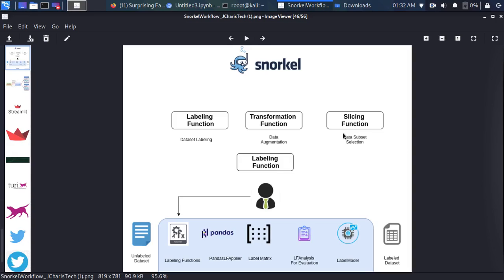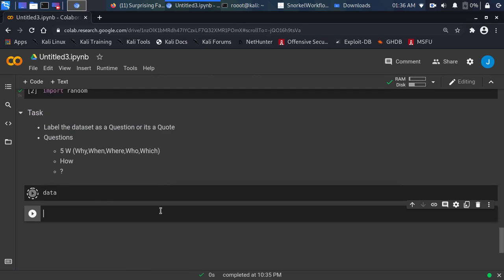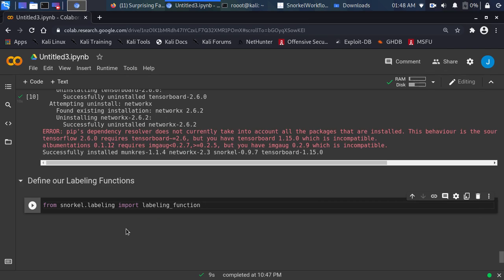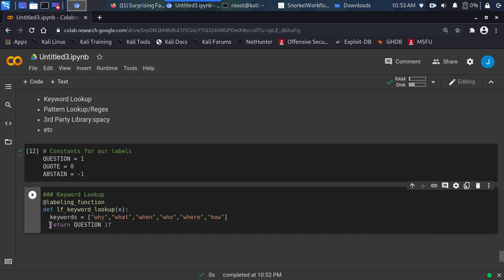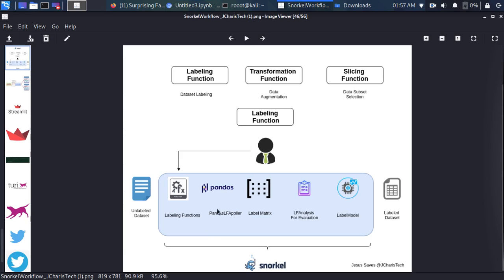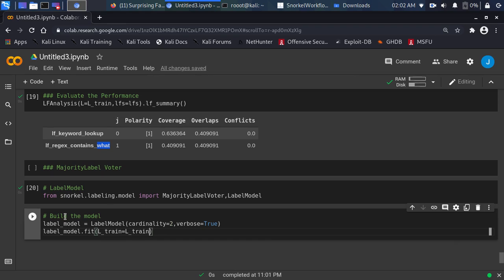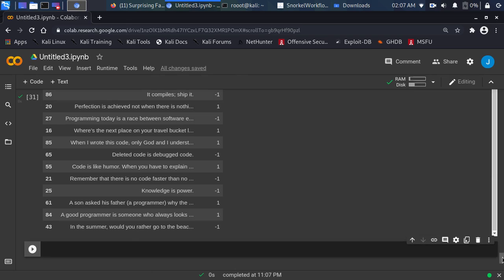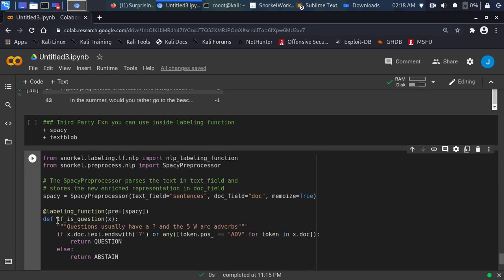Snorkel Python Tutorial- How to Programmatically Label Datasets [Audio Fixed]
In this tutorial, we will explore how to programmatically label datasets using Snorkel Python.

JCharisTech